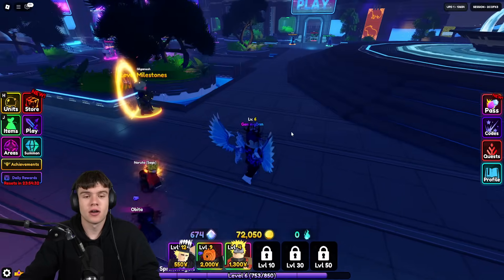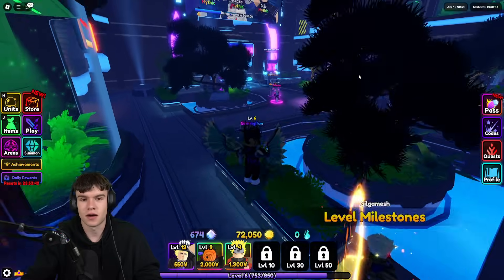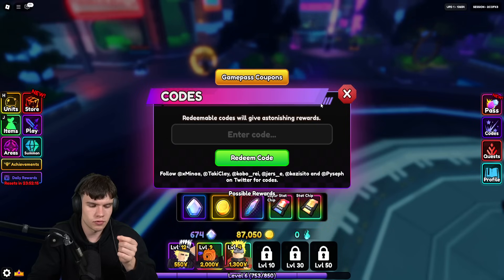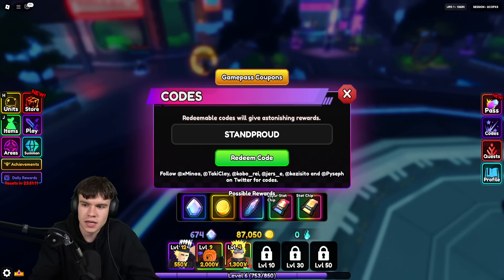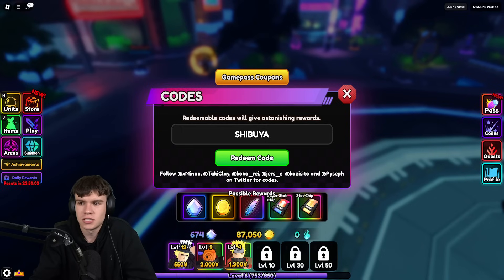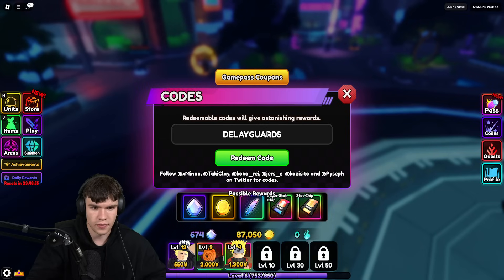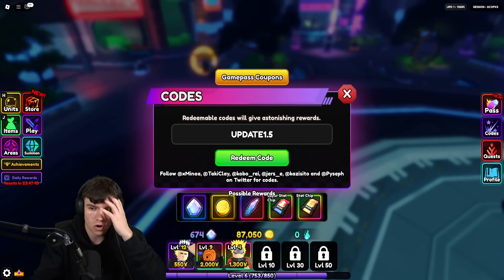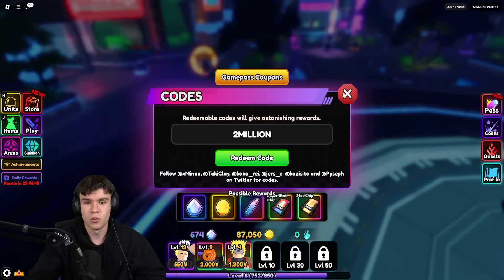⚠️New⚠️ ALL WORKING UPDATE 1.5 CODES For Anime Vanguards - Roblox Anime Vanguards Codes 2024